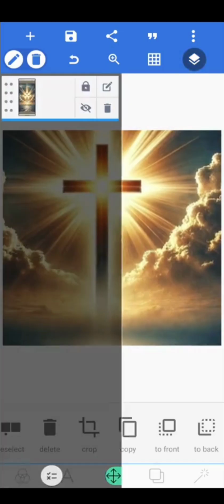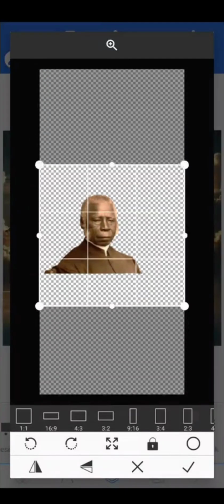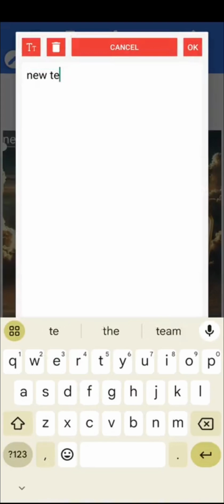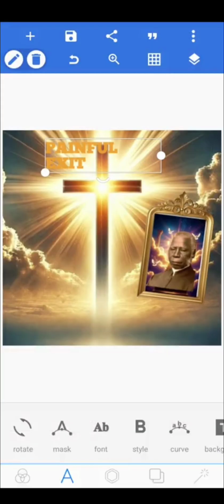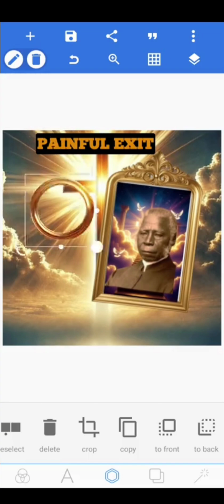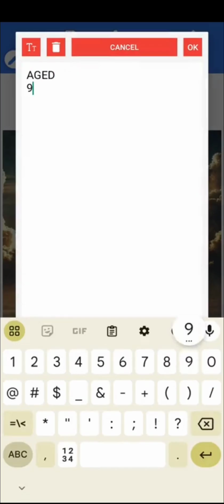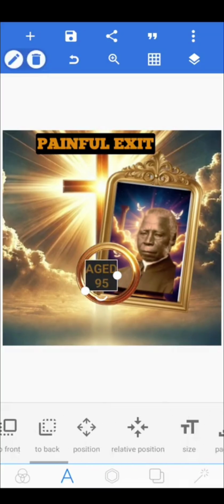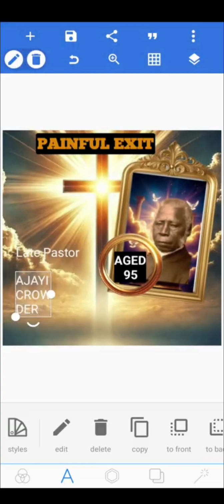Day 19 // HOW T DESIGN BURIAL FLYER // KJA GRAPHICS // JK GRAPHIX HUB // PIXELLAB